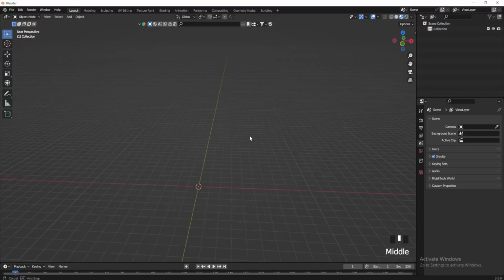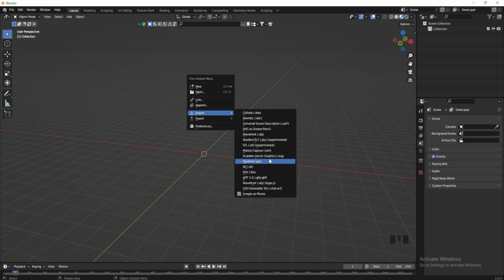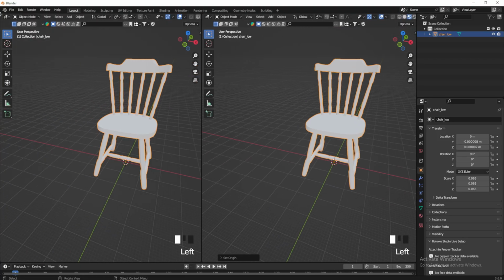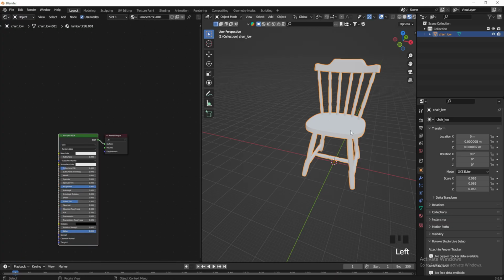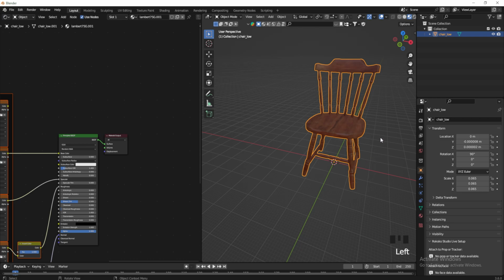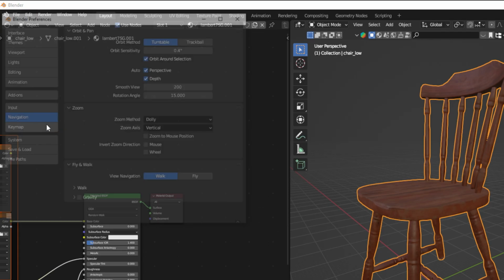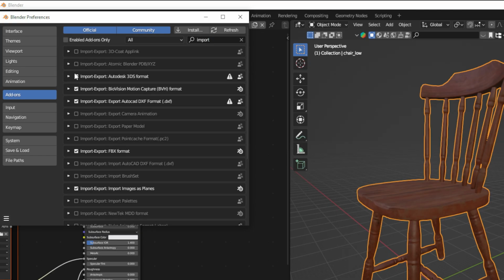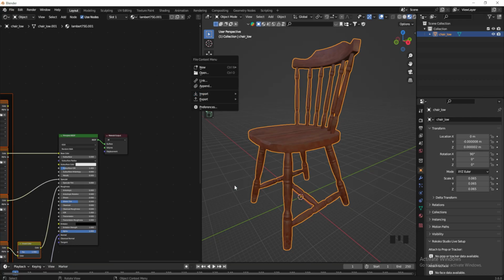How to Import Model with Textures in Blender (OBJ, FBX, 3DS, GLB, and Other 3D Files)